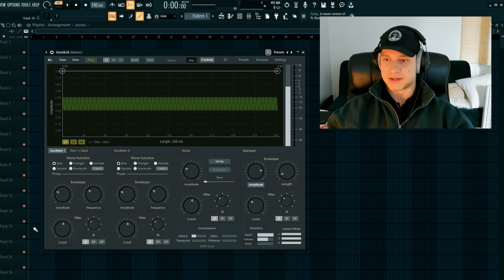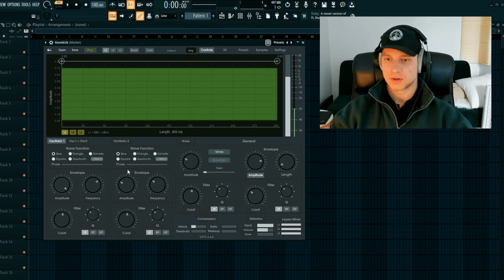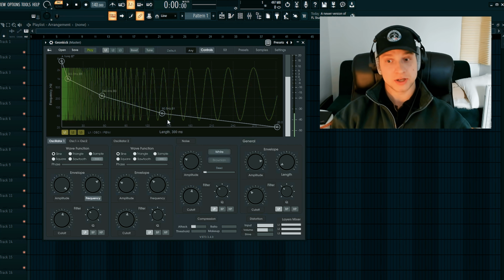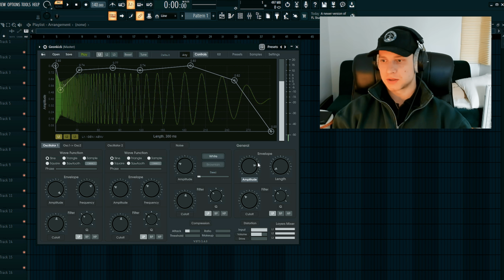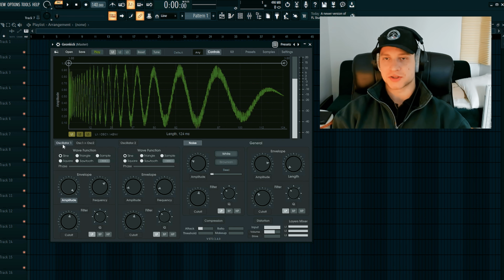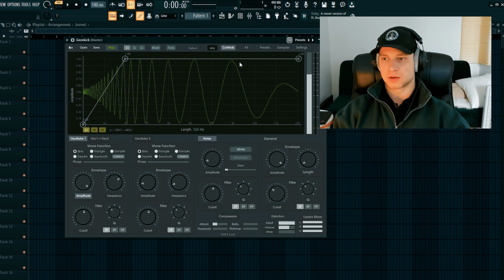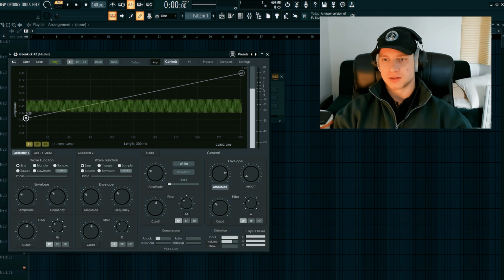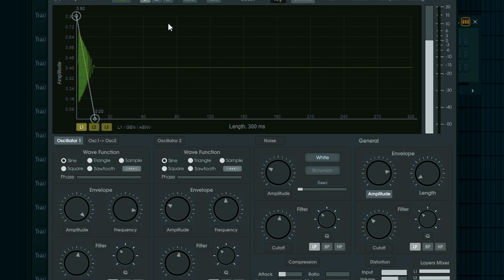How to Synthesize any Kick with a free kick synthesizer | Geonkick Tutorial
In this tutorial, I’ll show you how to synthesize any kind of kick drum using Geonkick, a powerful and free open-source kick synthesizer. Whether you're aiming for punchy techno kicks, deep psytrance bass drums, or clean EDM hits — this guide will walk you through the entire process step by step.

Perfect for producers using FL Studio, LMMS, Ardour, or any Linux-based DAW, Geonkick offers full control over your drum sound design. Learn to build your kicks from scratch — no samples needed!

🎧 Suitable for techno, psytrance, EDM, house, or any other genre.
🔥 Create professional kicks using just synthesis!